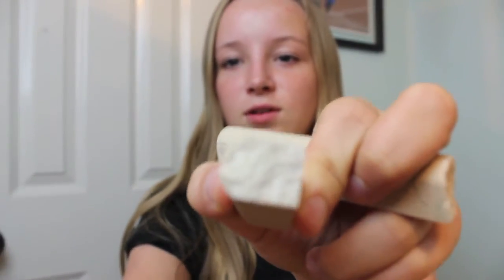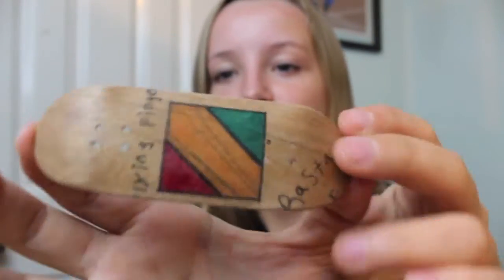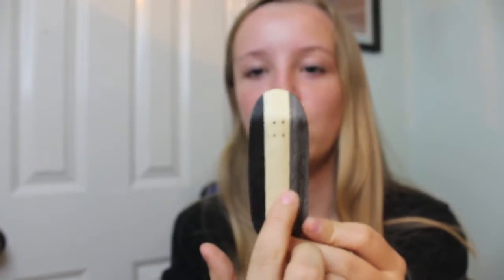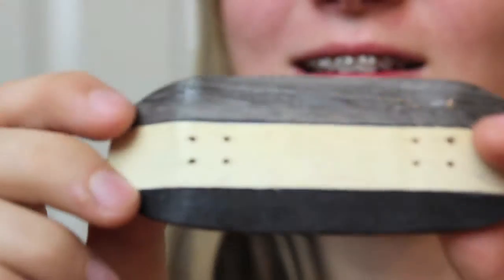Flying Fingers Sponsor Pack Unboxing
Thank you so much Julian and Colby!
I'm so happy to be on your team.

My Q&A from a couple of months ago is coming I still need to edit it...basically school got in the way and I haven't had time.